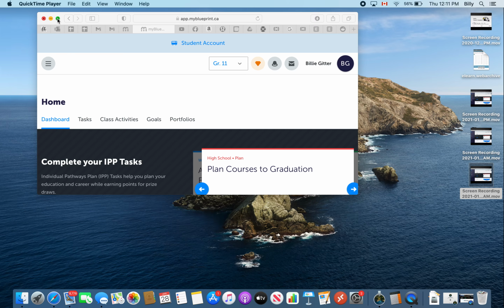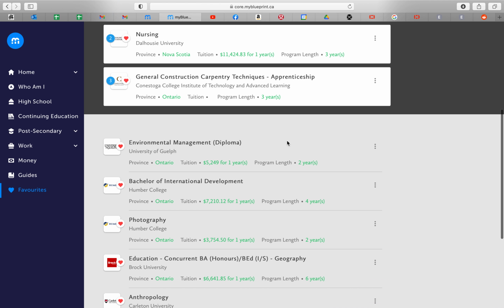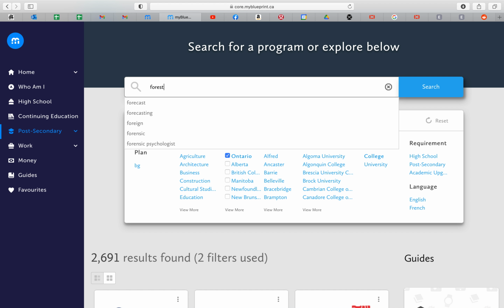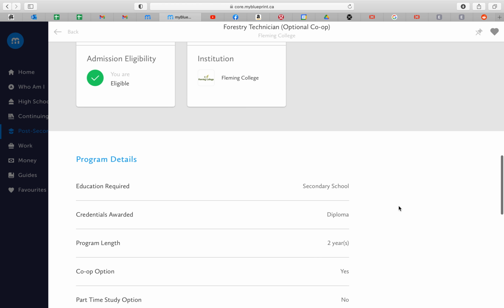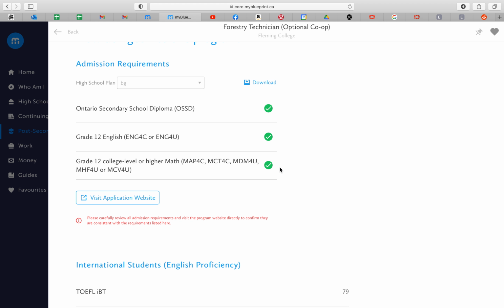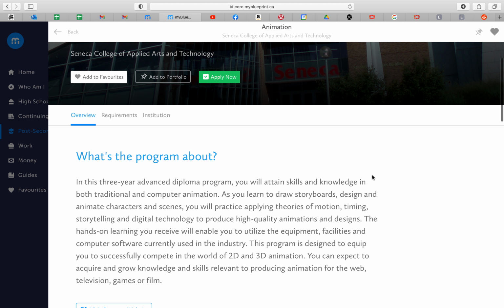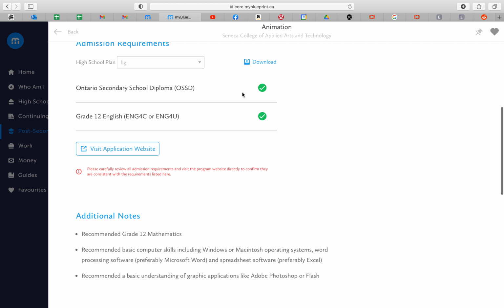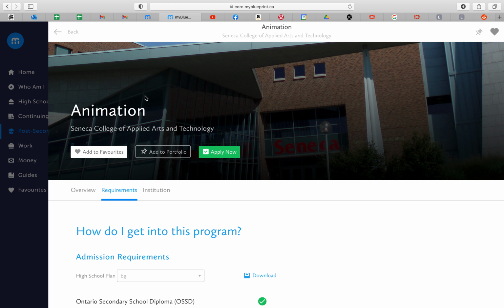College Pathway Planning